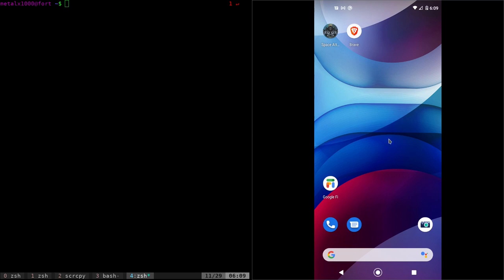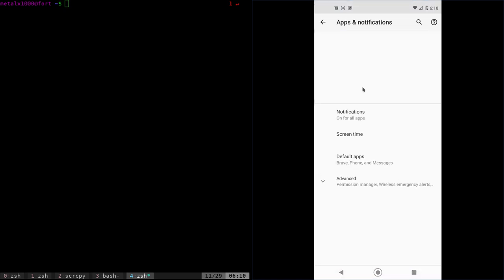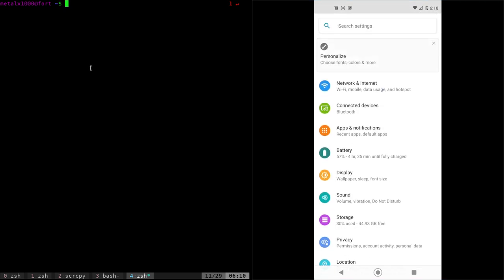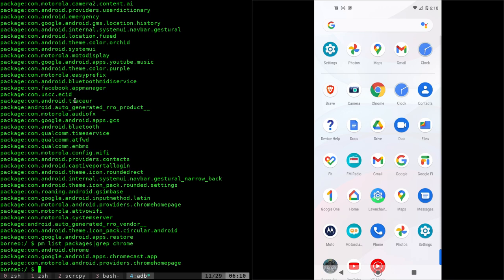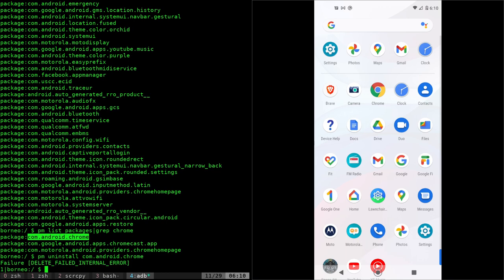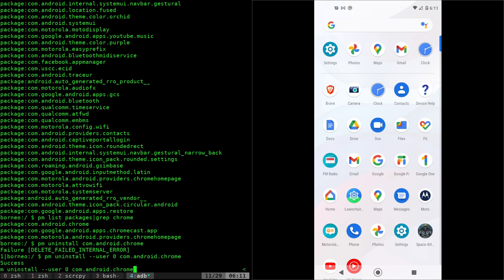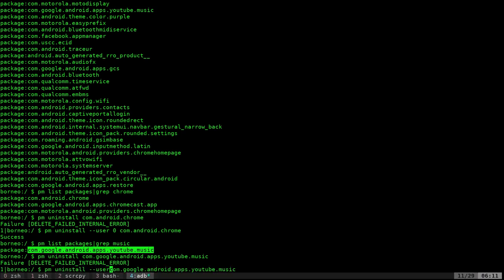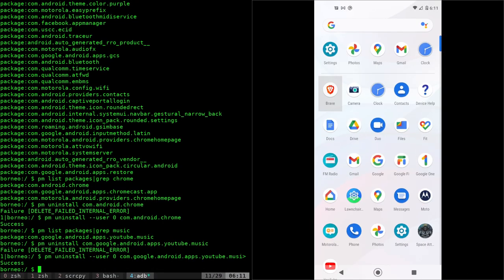Android Uninstall Preinstalled Apps Short Version